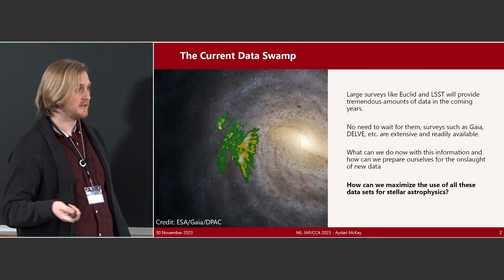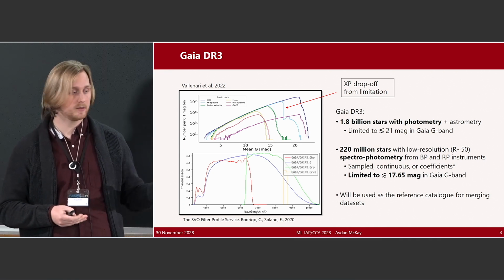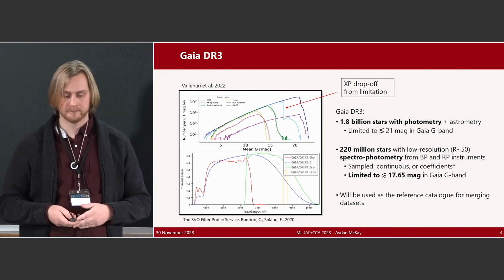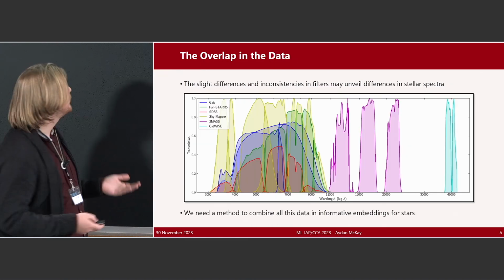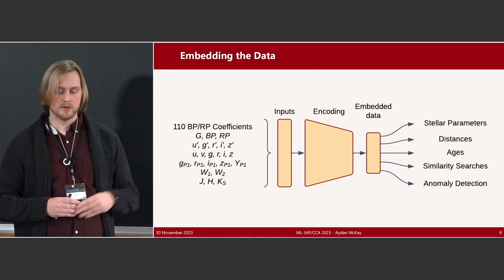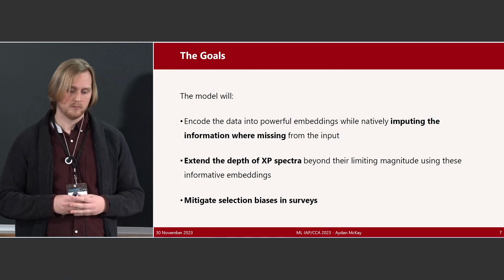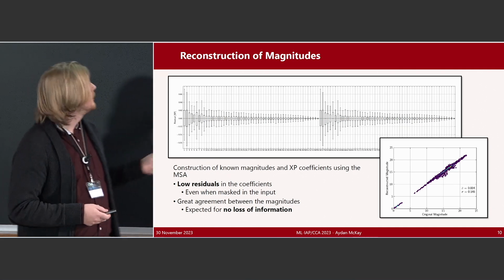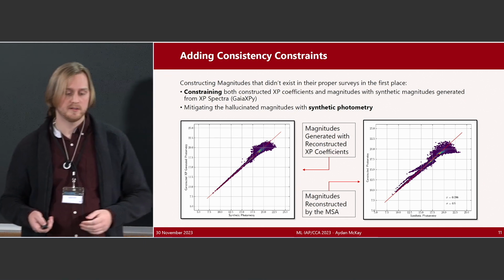Extending the Reach of Gaia DR3 with Self-Supervision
The Gaia Collaboration's 3rd data release (DR3) provides comprehensive information including photometry and kinematics on more than a billion stars across the entire sky up to $G\approx21$, encompassing approximately 220 million stars with supplementary low-resolution spectra ($Gless than17.6$).  These spectra offer derived valuable stellar properties like [Fe/H], $\log g$, and $T_{eff}$, serving as proxies to identify and characterize significant stellar structures, such as stellar streams formed from past minor galaxy mergers with the Milky Way.

In pursuit of constraining the chemo-dynamical history of the Galaxy with data-driven algorithms, we propose a novel self-supervised approach implementing masked stellar modelling (MSM) exploiting multiple spectroscopic and photometric surveys to extend beyond the limitations of DR3’s low-resolution spectra. We incorporate diverse imaging surveys that span ultraviolet to near-infrared wavelengths across the celestial sphere. The MSM employs a powerful encoder to generate informative embeddings, containing crucial information for downstream tasks, facilitated by an extensive training sample. By leveraging these embeddings, similarity searches on the complete database of embeddings can be conducted instantly. Moreover, spectroscopic surveys often exhibit inconsistencies due to varying assumptions in their respective derivations of stellar characteristics. The MSM method offers the ability to fine-tune any survey on specific stellar astrophysics tasks with much fewer labels, and thanks to its extensive training set, is more robust to misrepresentativity. The stellar embeddings result in a self-consistent dataset, effectively establishing a comprehensive stellar model.

Overall, this research showcases an innovative data-driven approach to utilize various surveys and spectral products, empowering researchers to make significant strides in understanding the Milky Way's history and dynamics. The methodology's effectiveness in regression tasks and its scalability will be highlighted, shedding light on its broader applicability.